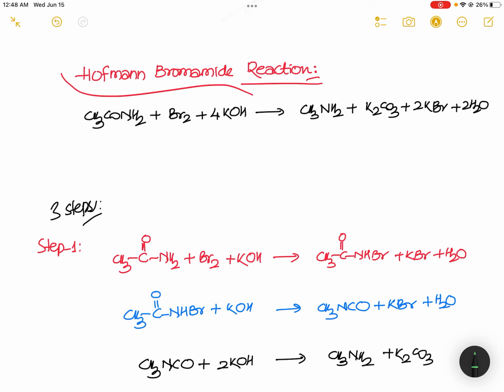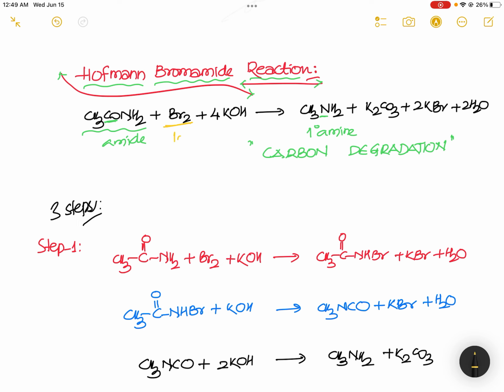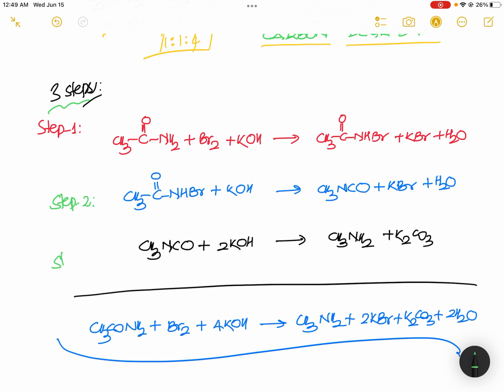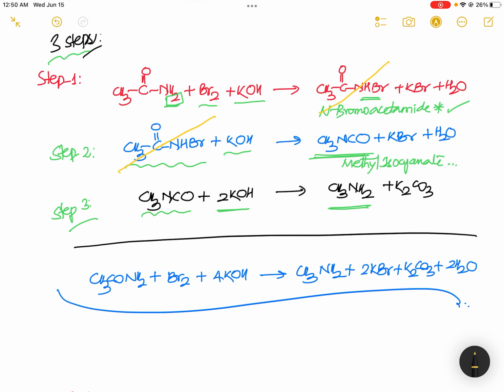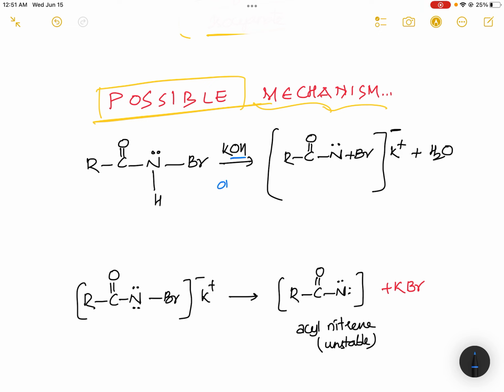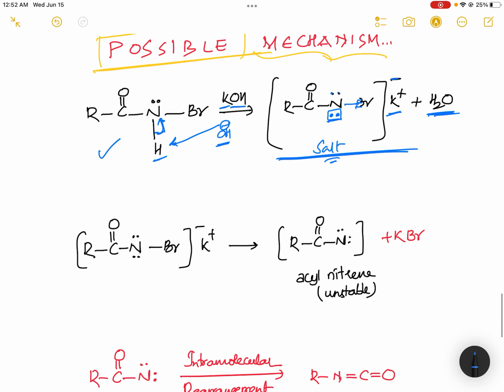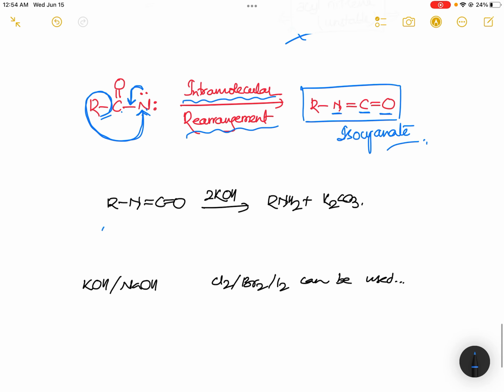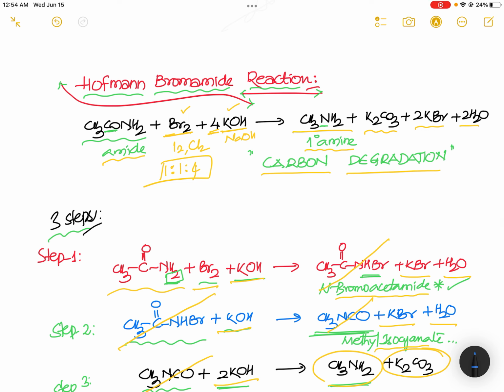Hofmann bromamide reaction mechanism